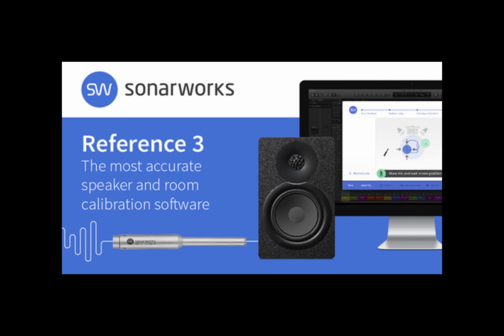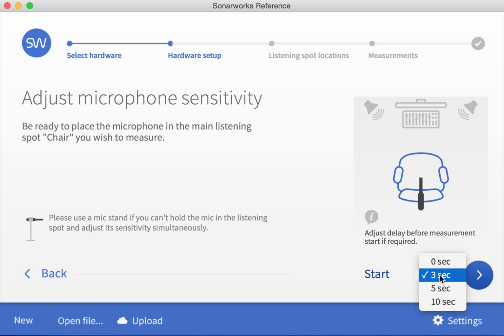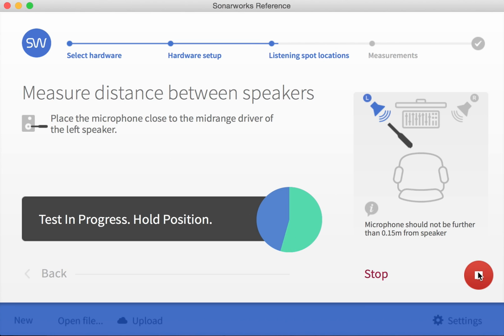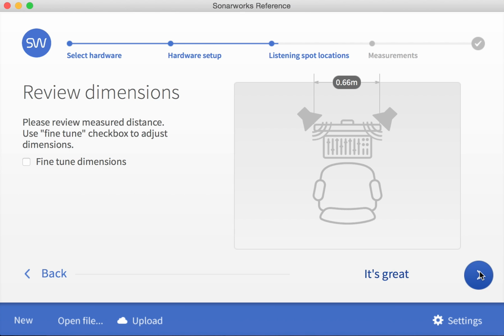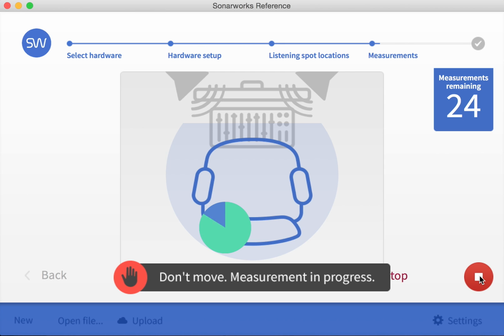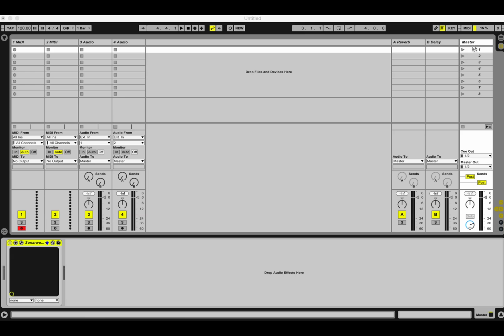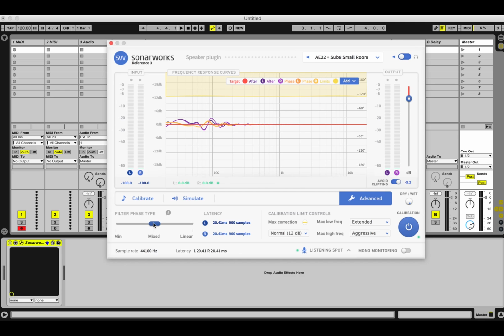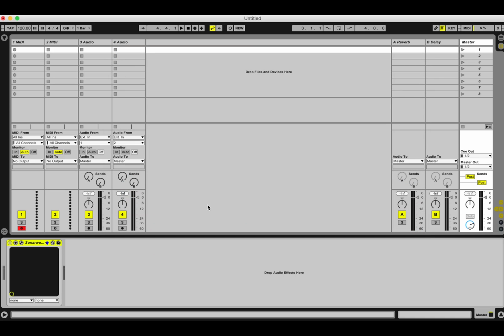SonarWorks Reference 3 Speaker and Room Correction Software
INTRODUCING SONARWORKS REFERENCE 3
Sonarworks introduces the world’s most accurate studio calibration software. Reference sound for everyone in 15 minutes.

A tutorial video on how to get accurate monitoring and mixes that translate well to any system using Sonarworks Reference 3 Speaker and Room Correction Software.

After 3 years and 1M USD spent on development, Sonarworks has just released their newest speaker calibration software for sound studio professionals and home recording enthusiasts. Currently the most accurate speaker and room calibration software on the market, Sonarworks Reference 3 empowers studio pros of every caliber to achieve reference sound at an affordable price point.

UPDATE: SonarWorks Reference 4 is out now (Oct 2017). The process for calibrating your speakers is the same as in this video.

Buy my book: Record, Mix and Master - A Beginner's Guide to Audio Production.